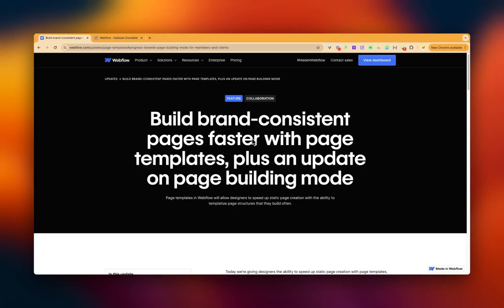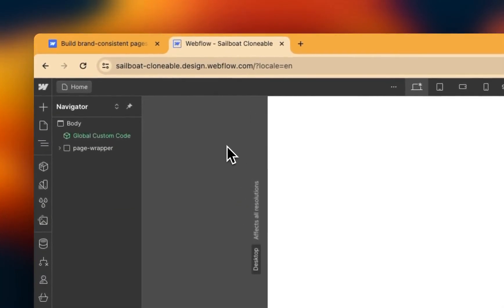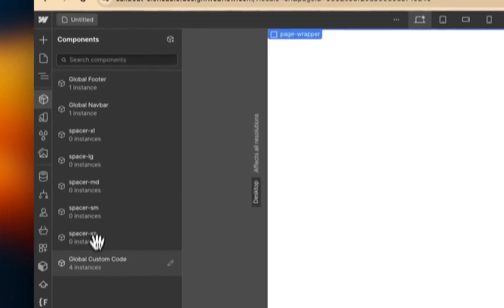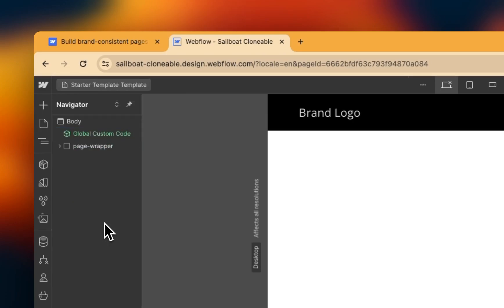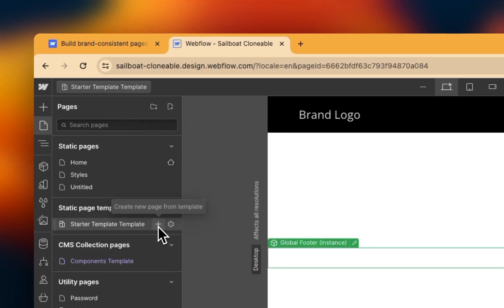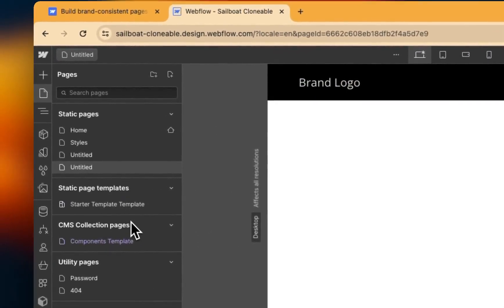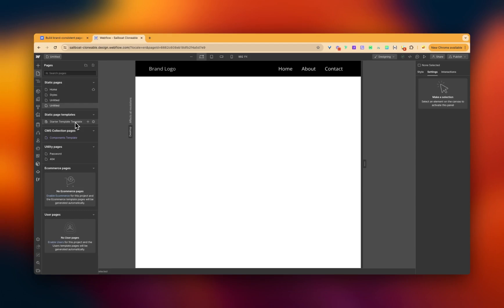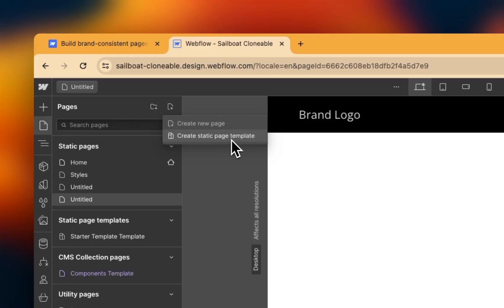New Webflow Update: Page Templates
Webflow have just released a new "Page Template" feature. We dive into exactly what it is and how to use it.